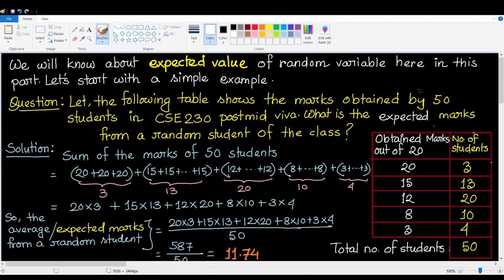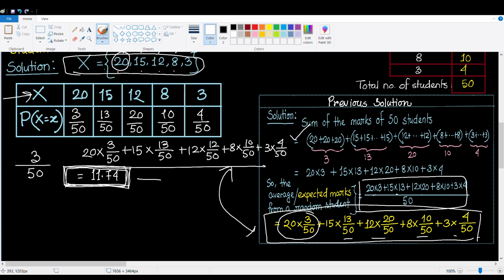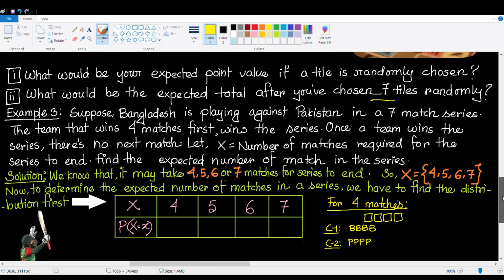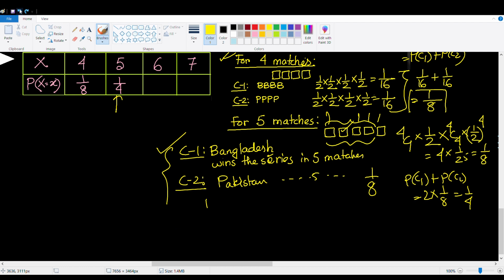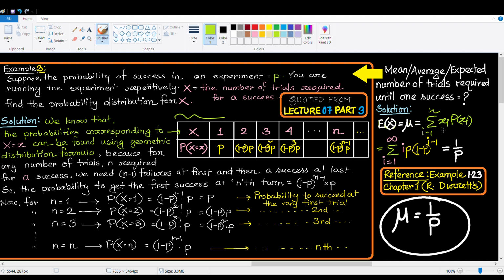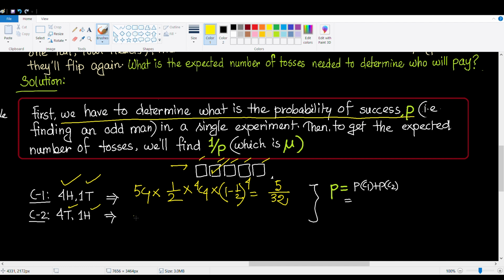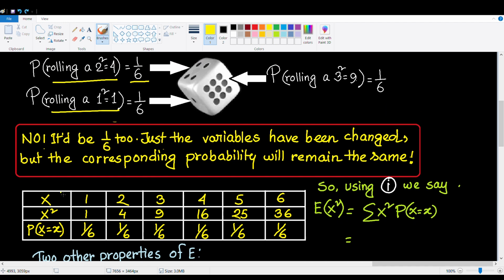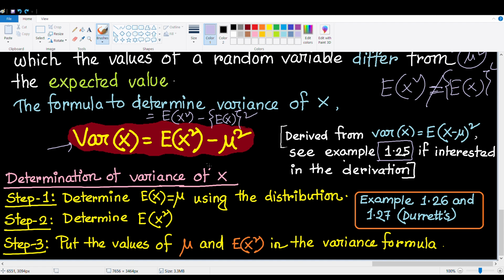Lecture 7 (Part 4) Expectation || CSE230 || Discrete Mathematics || BRAC University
Language:  English
Topics Covered:
-Expectation
-Variance

Lecturer - Mirza MD. Tanjim Shorif Mugdho (TSM/SMU)